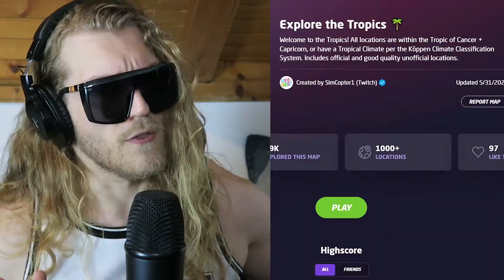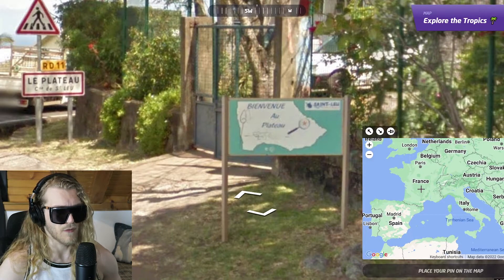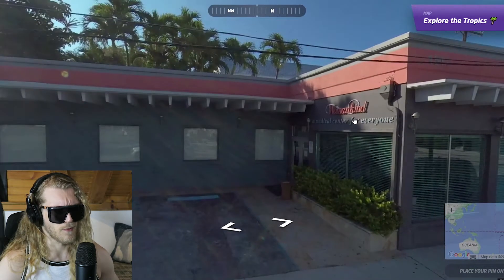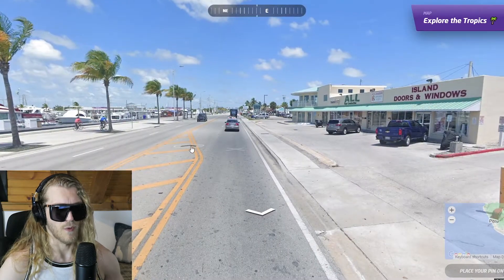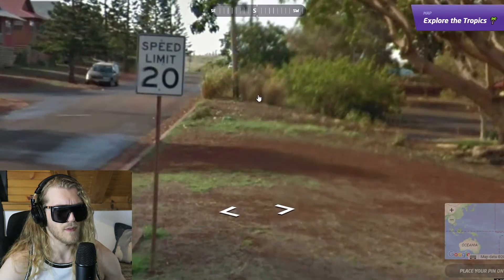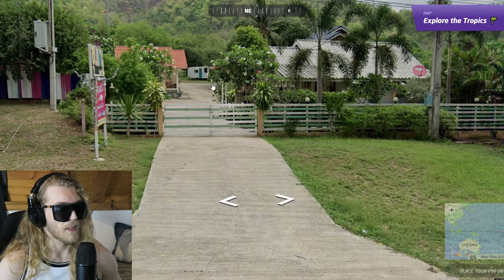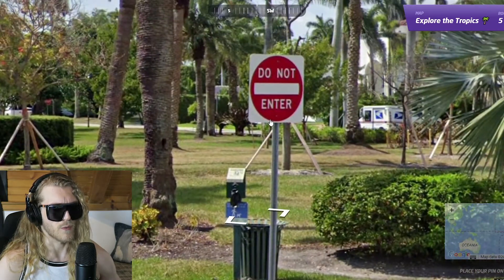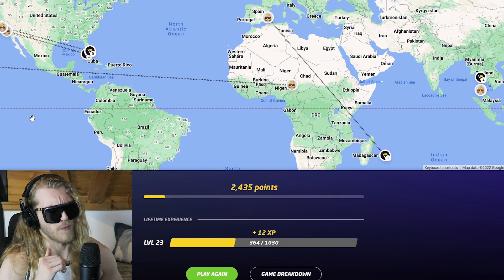GeoGuessr Tropical Locations 🌍 Worst Score EVER ?! 😅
HI! Today I am playing the tropical map in GeoGuessr! Let's see how well I know tropical locations... Hope I'm not too bad... 😅